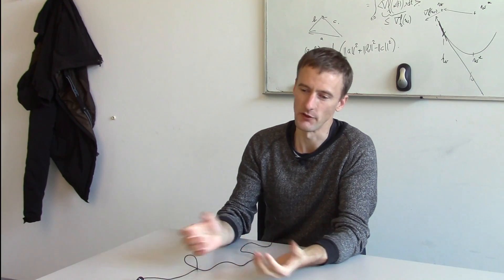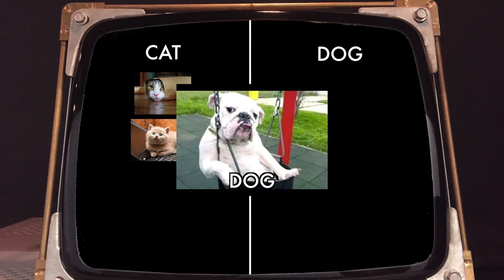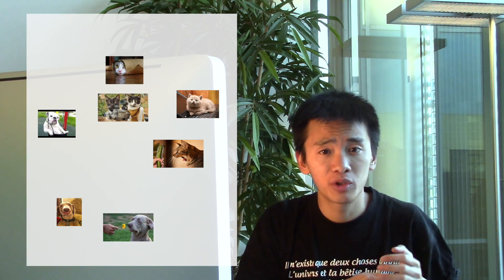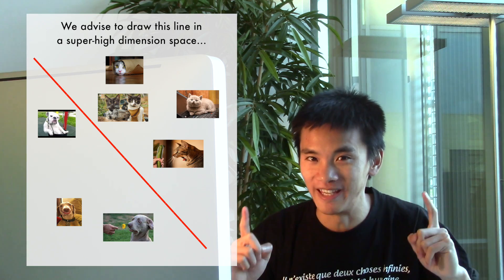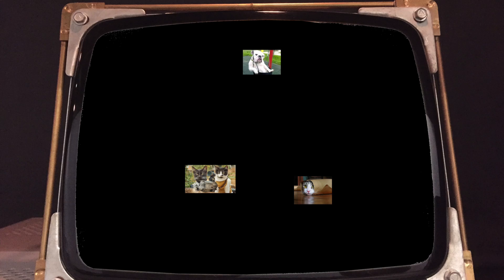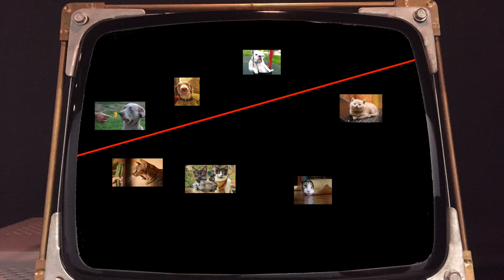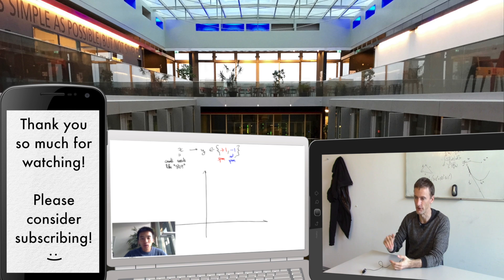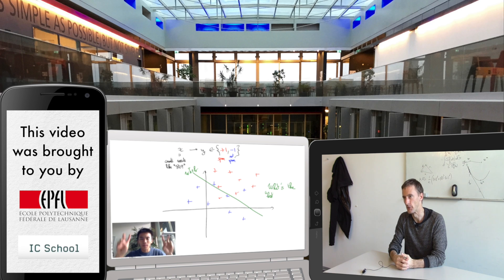The Rise of Machine Learning (ft. Martin Jaggi)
This video presents the rise of machine learning as the leading approach to artificial intelligence. It features Martin Jaggi, assistant professor of the IC School at EPFL.